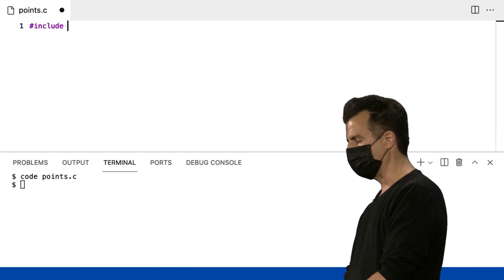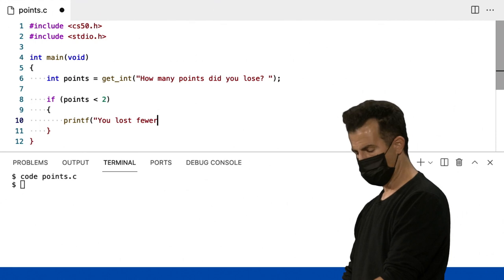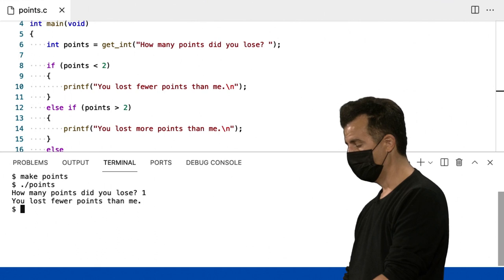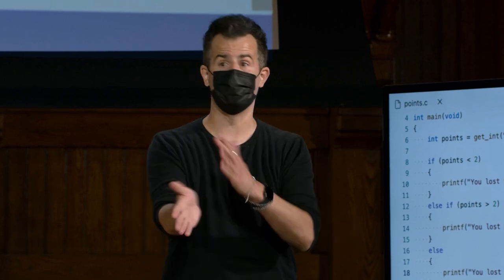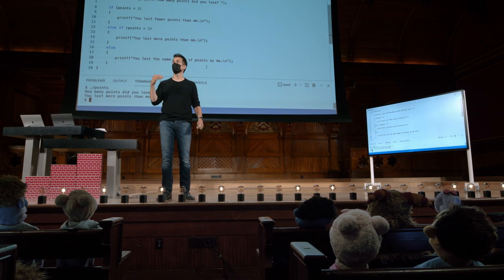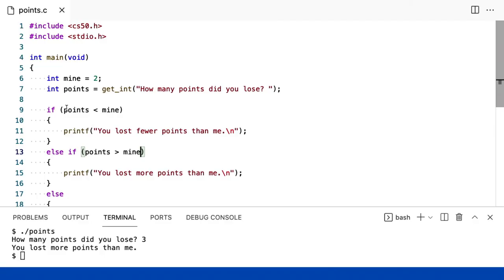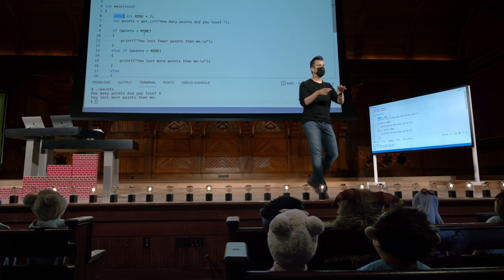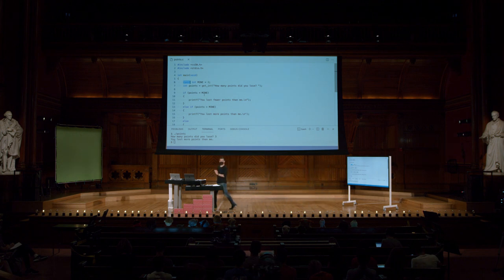Semana 1 - C - points.c - [DUBLADO] - CS50 2021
Para pular a introdução:
0:42 points.c